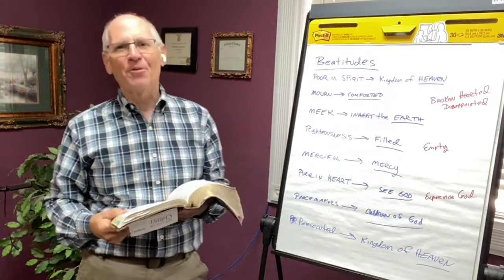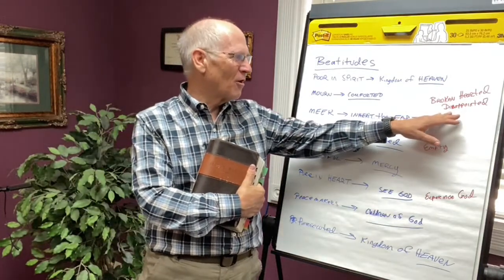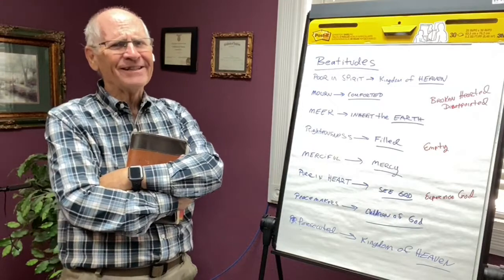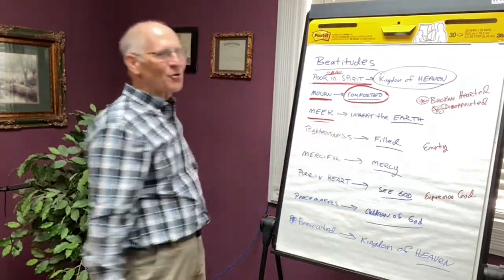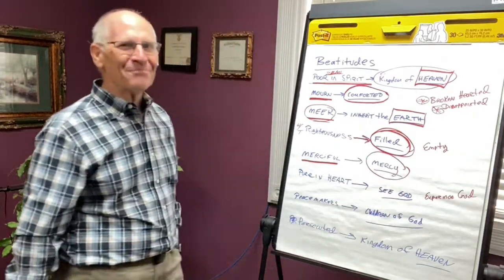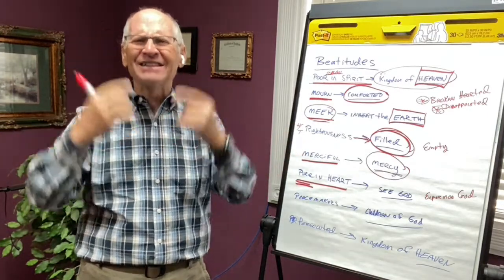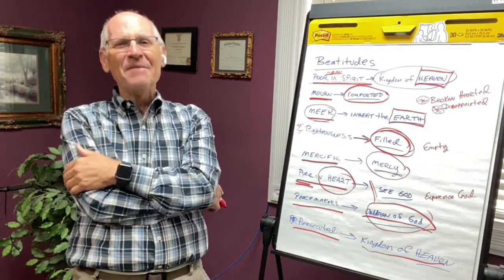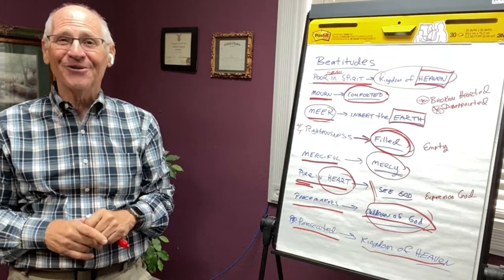Praying the Beatitudes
Praying God's Word is powerful and has great blessing.

This morning my prayer walk was praying through the Beattitudes.  My car has been in the shop all week.  Yuck.  So my morning walk was from my home to my church study.  God drew me to Matthew 5 ... I have been praying the beatifudes for the past three years ... they are rich to our spirits.

Beatitudes - Matthew 5

3 Blessed are the poor in spirit,
For theirs is the kingdom of heaven.

4 Blessed are those who mourn,
For they shall be comforted.

5 Blessed are the meek,
For they shall inherit the earth.

6 Blessed are those who hunger and thirst for righteousness,
For they shall be filled.

7 Blessed are the merciful,
For they shall obtain mercy.

8 Blessed are the pure in heart,
For they shall see God.

9 Blessed are the peacemakers,
For they shall be called sons of God.

10 Blessed are those who are persecuted for righteousness’ sake, For theirs is the kingdom of heaven.